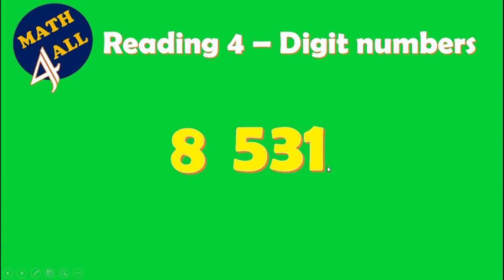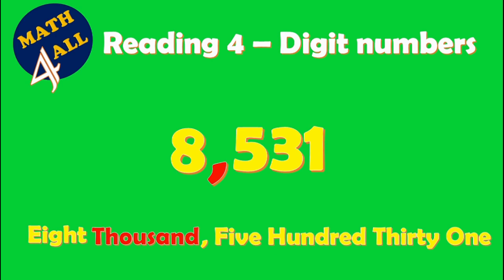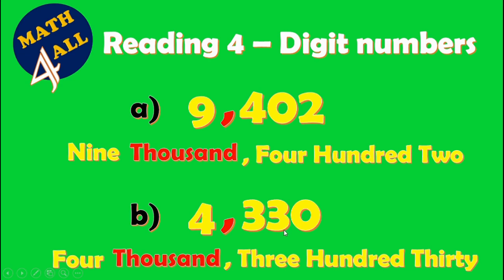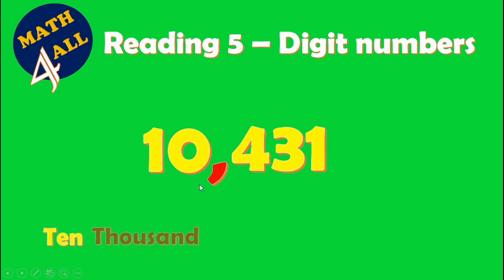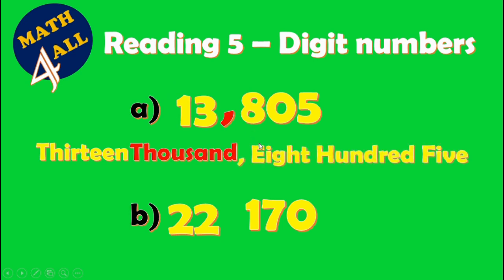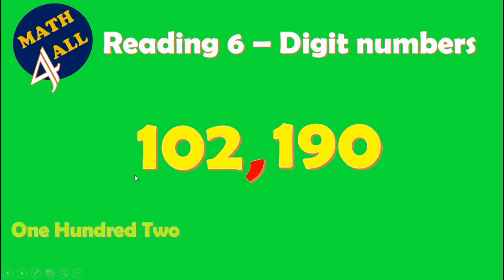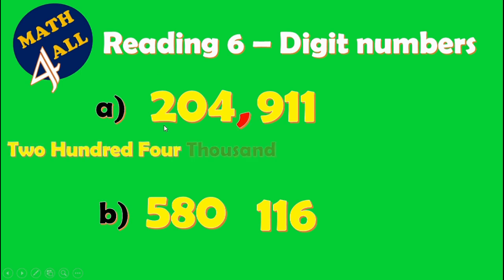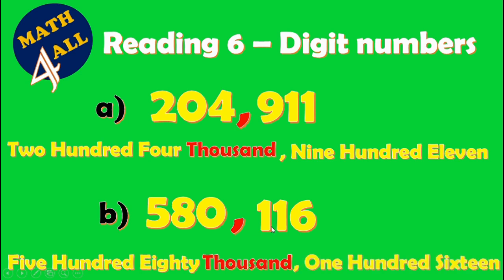How To Read 4-Digit, 5-Digit and 6-Digit Numbers? | Math 4 all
The Student Will Be Able To Read and Write 4, 5 and 6-digit numbers.
Math For All